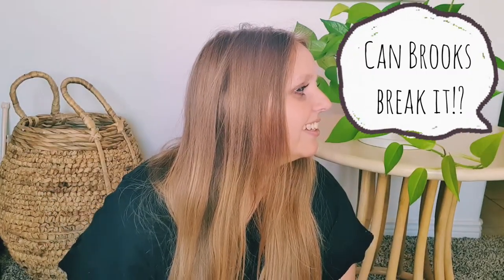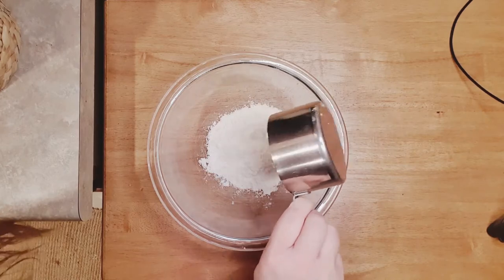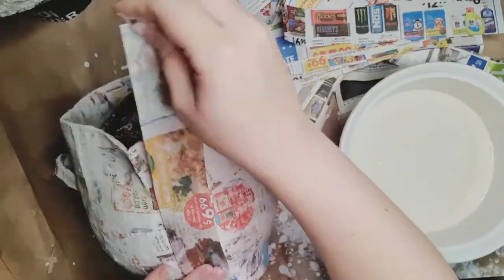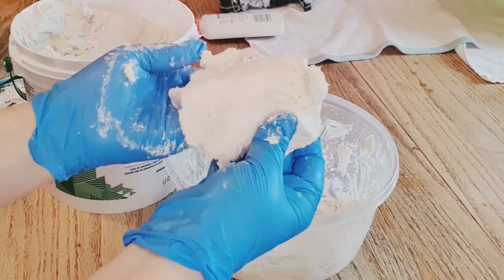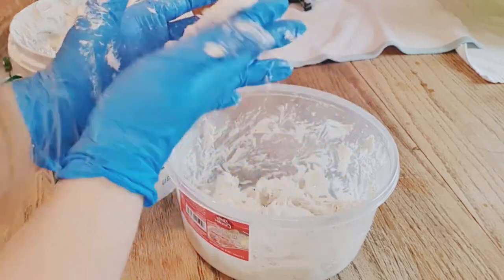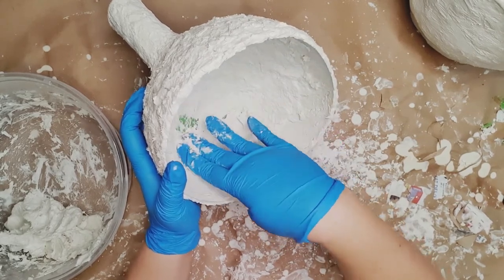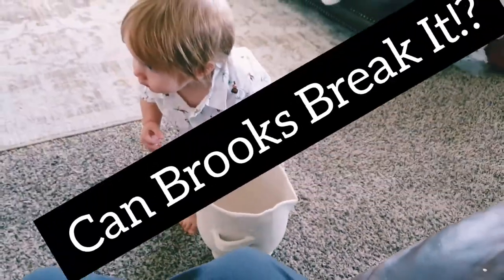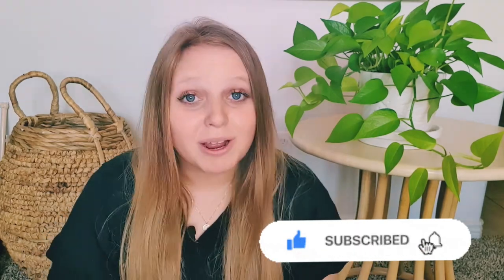HIGH END DIY'S ON A BUDGET!//TODDLER FRIENDLY DECOR// PAPER MACHE// CAN BROOKS BREAK IT!?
Hi guys!! I told you I would come out with toddler friendly decor and here it is!! I never realized how amazing paper mache is!! Here's the first episode on a series I'm calling "Can Brooks Break It!?"

Joint Compound:
Sheetrock brand

Paper Mache Paste Recipe:

1 cup flour
1 cup water (more if needed)
1 tsp salt

Paper Mache Clay Recipe:

1 & 1/4 cup damp toilet paper
1/2 - 1 cup flour
3/4 cup Elmer's glue (glue all)
1 cup joint compound (not the DAP brand)

Musician: @iksonmusic

Love- Morgan